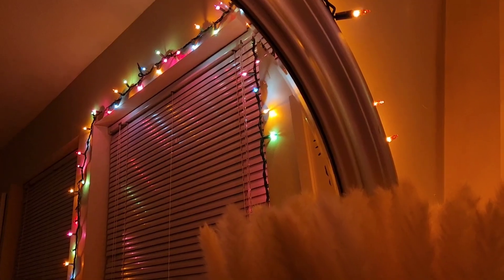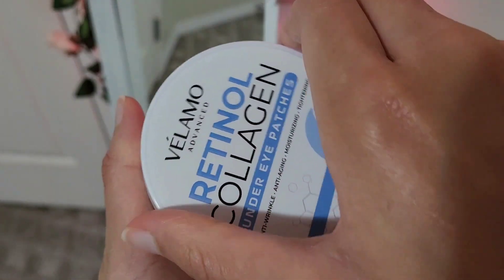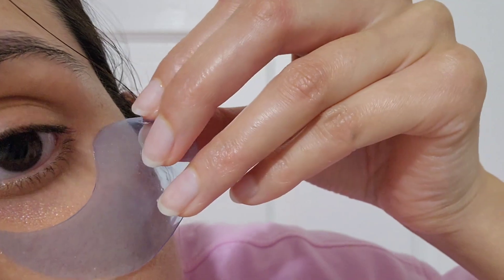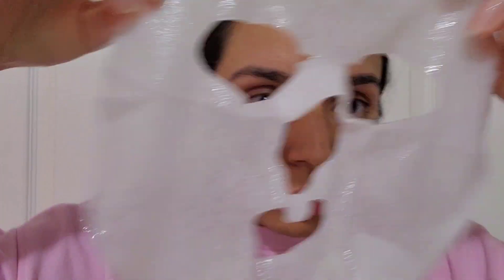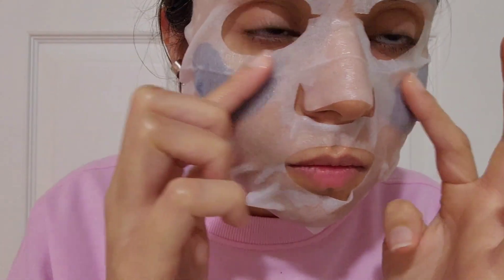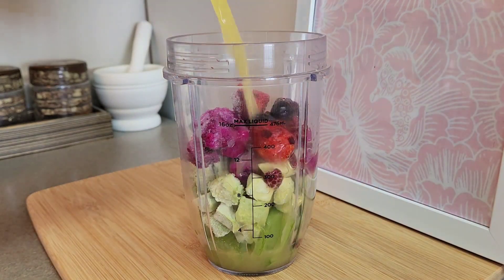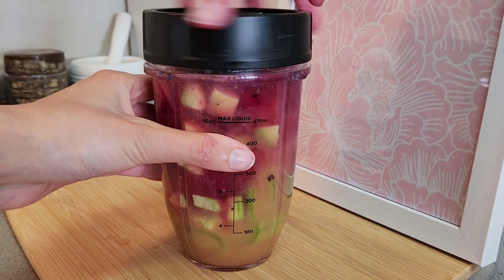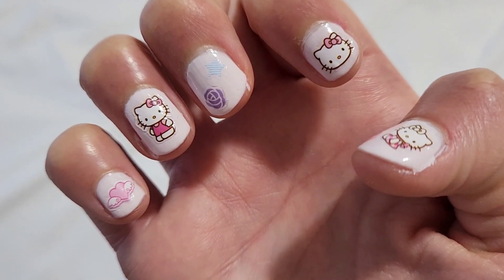MY SELF CARE NIGHT ROUTINE 🎀🌙 Hello Kitty Nails, Korean Face Mask, Skincare, Smoothie, Relaxing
Let's have a self care night together! 🫶🎀🧸🕯️✨

Get out your favourite self care things and let me know how you like to spend your self care night 🌙

smoothie ingredients:
♡ celery
♡ avocado
♡ dragonfruit
♡ mixed berries
♡ chia seeds
♡ flaxseeds
♡ juice
♡ water

chapters:
0:00 intro
0:15 ambiance
0:32 self care + eye patches
0:51 korean face mask
1:24 smoothie
1:51 hello kitty nails
2:13 netflix + relax
2:27 outro